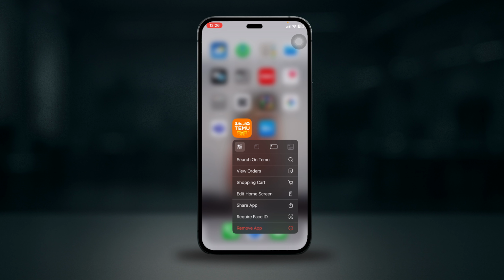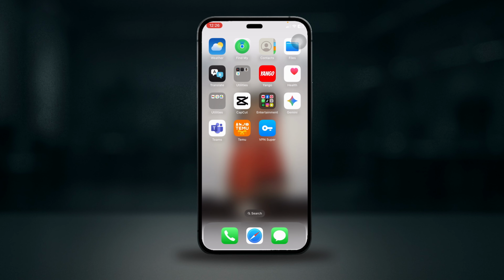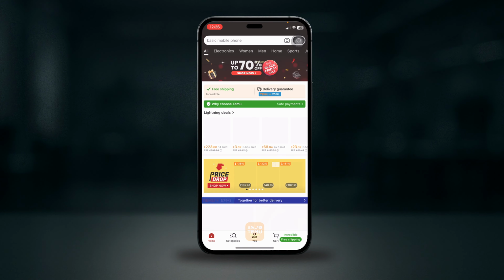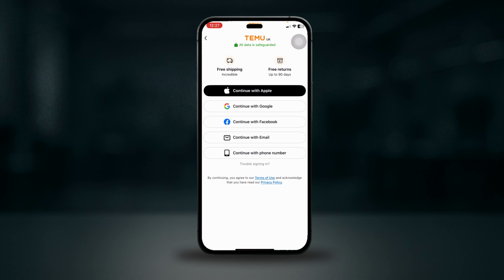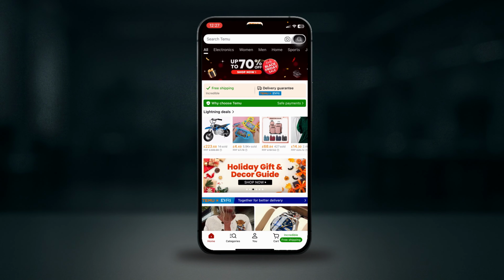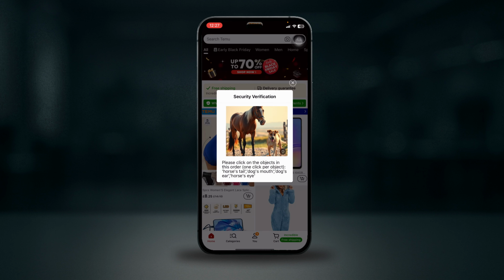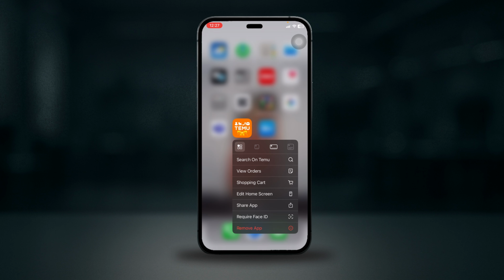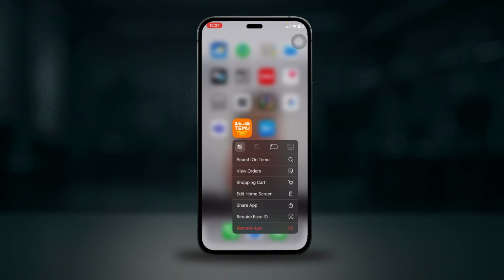How to Log In to Temu Account Easily 2025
Need help logging in to your Temu account? 📱🛍✨ In this 2025 quick tutorial, I’ll show you how to log in to Temu step by step, whether you’re using email, phone number, or social accounts. This guide works on both Android and iPhone, so you can start shopping in seconds.

Here’s what you’ll learn:

📝 How to open the Temu login page on mobile

📧 How to log in using email, phone, or Google/Apple

🚀 Pro tips to avoid login errors and verification issues

🔐 How to secure your account after logging in in 2025